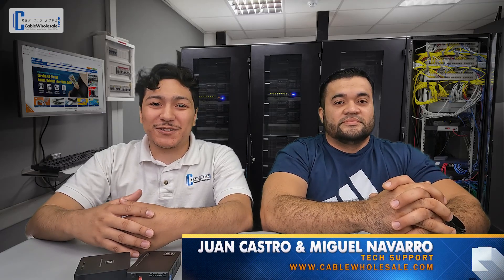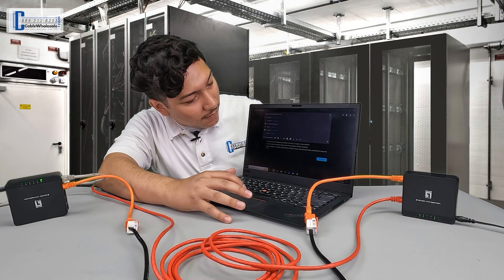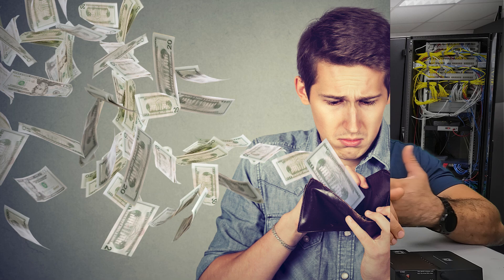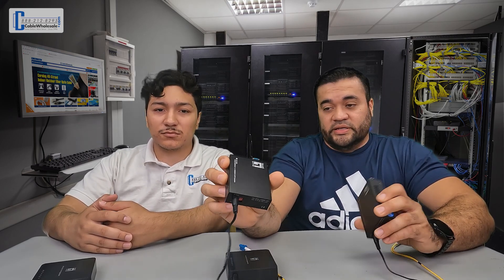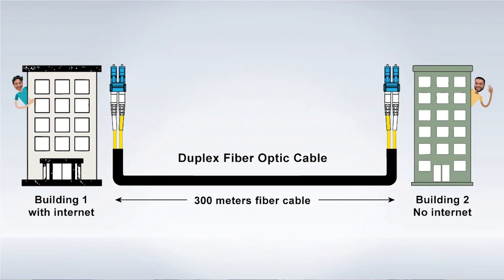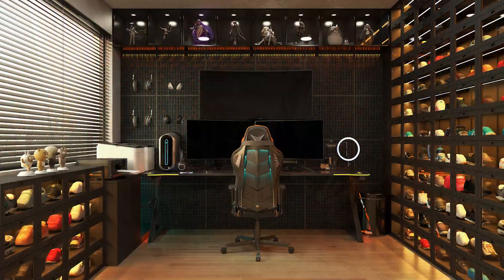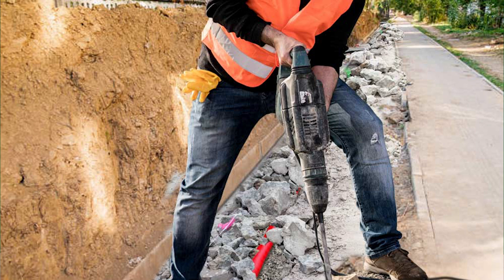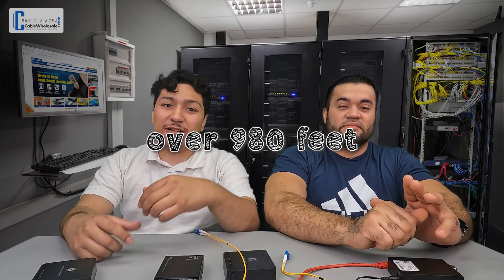How to Get Internet to a Second Building Using Fiber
Learn how run your fiber optic cable to a second building using fiber optic cabling

Products used in this video:
Single mode Fiber optic cable with duplex LC connectors:

If you have questions regarding this video or our products you can always reach us by phone at , Monday through Friday from 5 am to 5 pm Pacific Time, email us at , or leave a comment below.